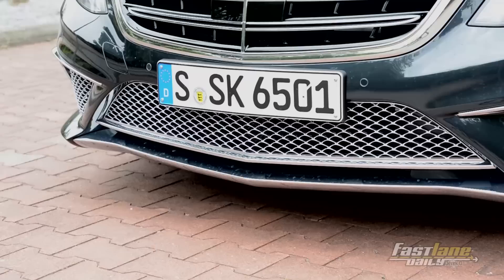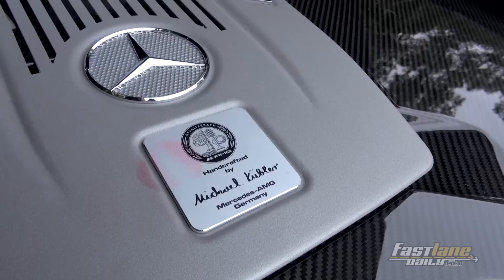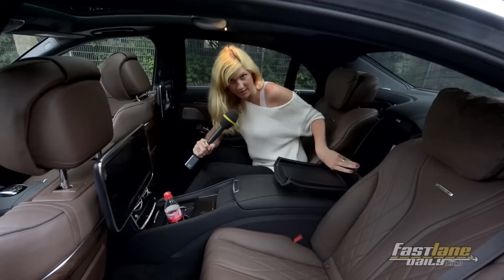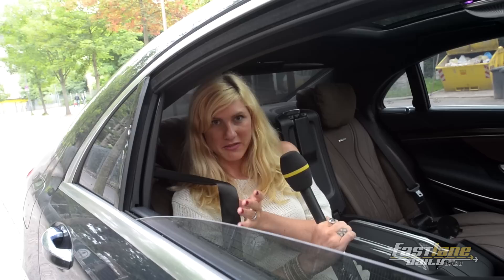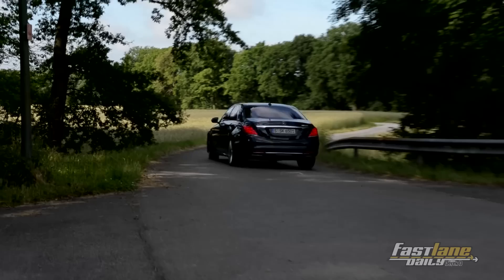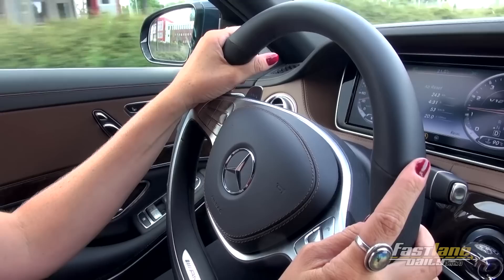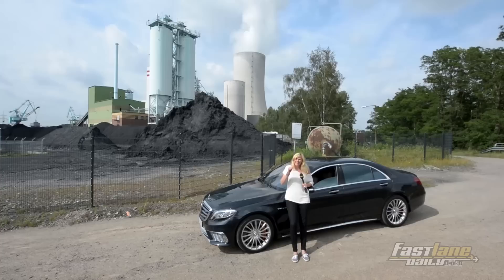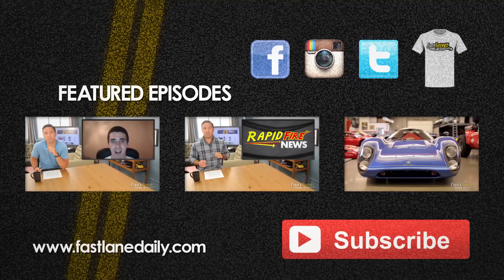2015 Mercedes-Benz S65 AMG Review - Fast Lane Daily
The 2015 Mercedes-Benz S65 AMG is one of the fastest and most luxurious sedans on the market. Our German host Sarah Sauer decided to take one for a spin and spend a day living in the lap of luxury. The Mercedes-Benz S65 AMG is powered by a 6.0 liter twin-turbo V12 engine making 621-hp and 732 lb-ft of torque. 0 to 60 mph comes in 4.2 seconds!

With camera men Jan Gleitsmann and Jens Stratmann of Ausfahrt.tv!